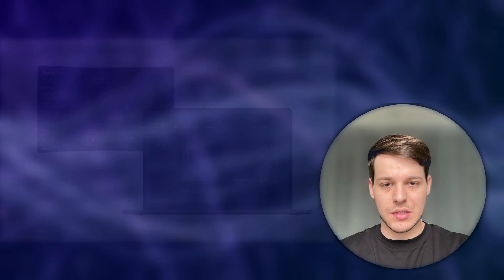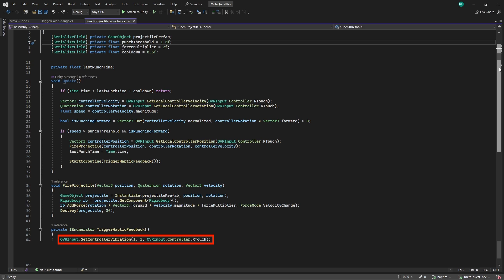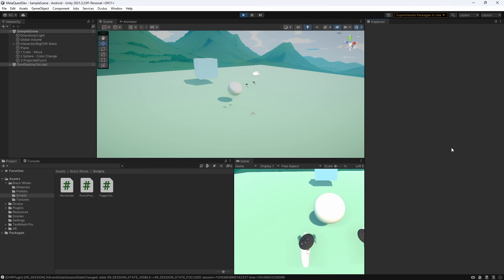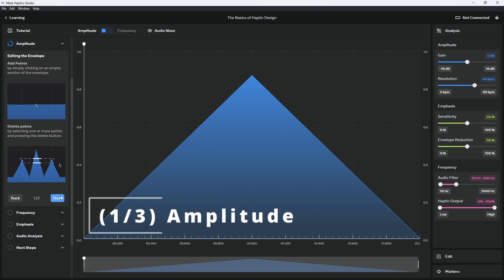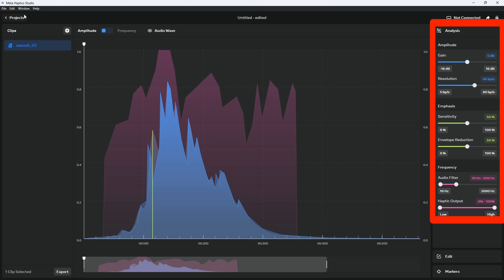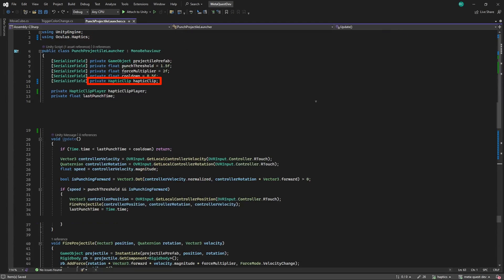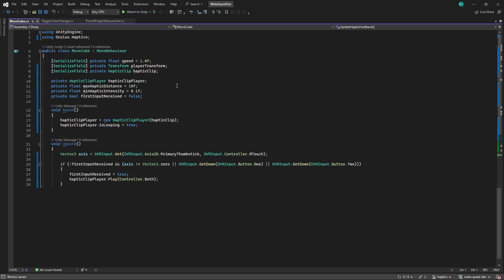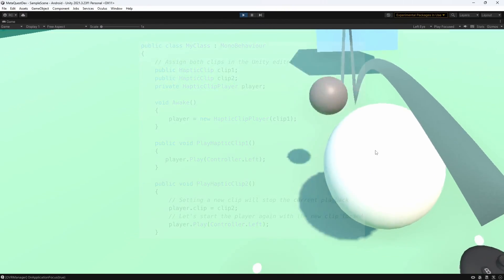Create Believable Haptic Feedback with Meta’s Haptics Studio & Haptics SDK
Hi XR developers! In this video I will show you how to set-up and use Meta’s new Haptics Studio and Haptics SDK for Unity! We are also going to learn how to set-up haptic feedback without those tools for quick prototyping. Then we will set-up each tool, design our own haptic feedback pattern by either doing so manually or automatically by uploading an audio file and letting Haptics Studio do the work for us! We will then export those files and import it into Unity using the Haptics SDK and integrate those haptic feedbacks into some example interactions!

Chapters:
0:00 Intro
0:54 Path for creating Haptics
1:41 Haptic Feedback using OVR Input Examples
5:06 Setup Meta Haptics Studio
6:33 Design Rules & Haptics Concepts
8:06 Create a Haptic Studio Project
8:43 Audio Analysis and Envelope Parameters
9:44 Setup Meta Haptics SDK
11:15 Implement Haptics SDK into existing experiences!
14:45 Some last tips & tricks
16:00 Outro